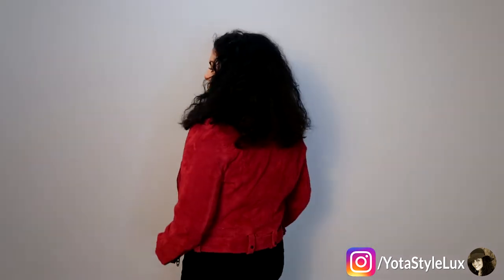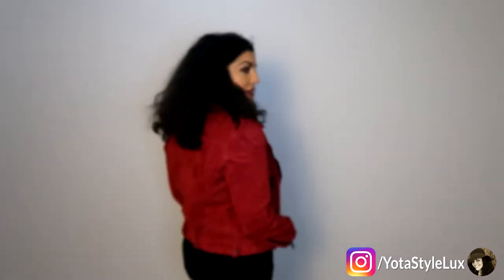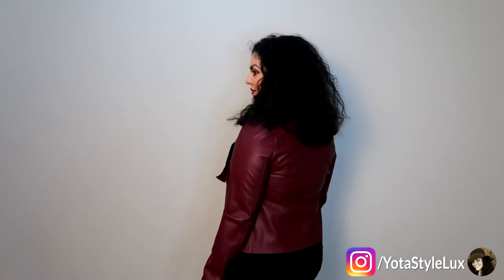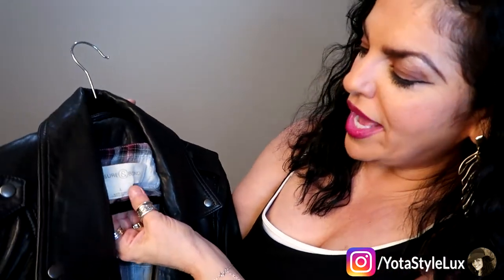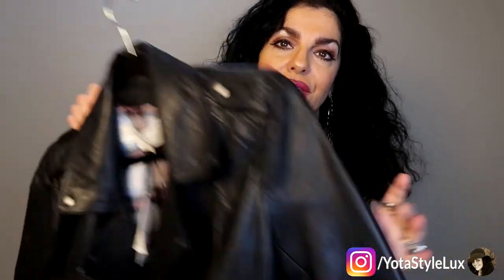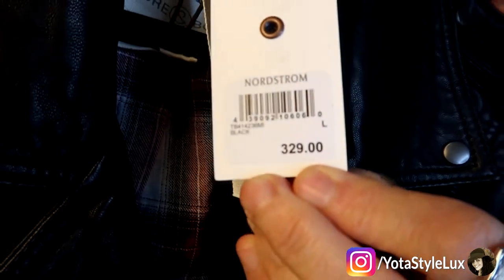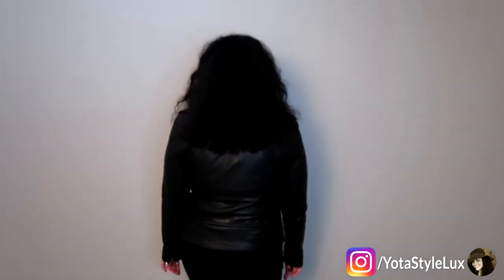HAVE FUN WITH YOUR STYLE! NORDSTROM JACKET HAUL!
In today's video, I show you how to amp up your style with a basic and not so basic leather/ Vegan leather or suede jacket. I purchased all the jackets featured in this video from Nordstrom.
I will link them below if they are still available. I hope you enjoy the video! Have a great weekend!
XOXO
YotaStyle

Leather Biker Jacket
TREASURE & BOND

Faux Leather Jacket
BLANKNYC

Star Patch Faux Leather Moto Jacket
BLANKNYC

Onto the Next Faux Leather Drape Front Jacket (I got black and Rich Berry)
BLANKNYC

I love and appreciate each and every one of you!

XOXO YotaStyle

THE FOLLOWING GEAR WAS USED TO MAKE THIS VIDEO:
■ Canon G7X

This video was edited with Magix Vegas.